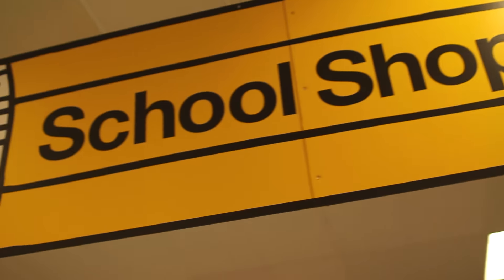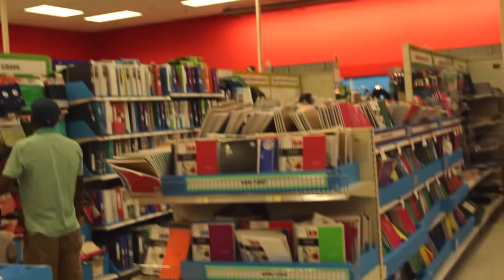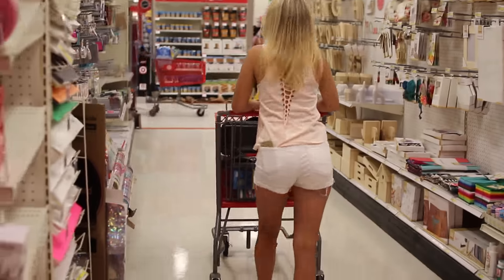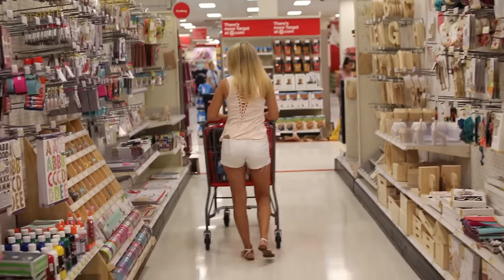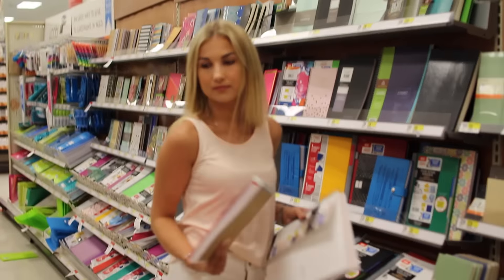Back to School Supplies Haul!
WATCH IN HD YOUR EYES WILL THANK YOU LATER!  ♡

XOXO, Alexandra! :)